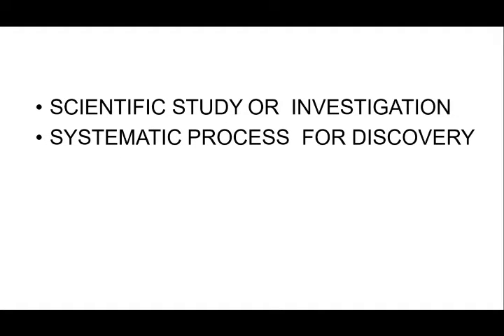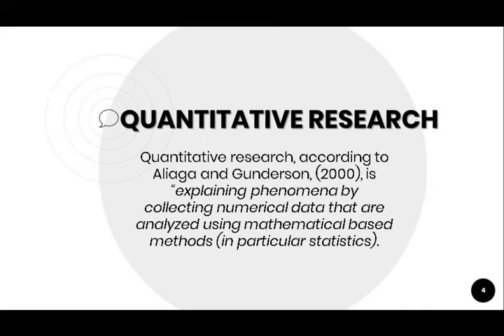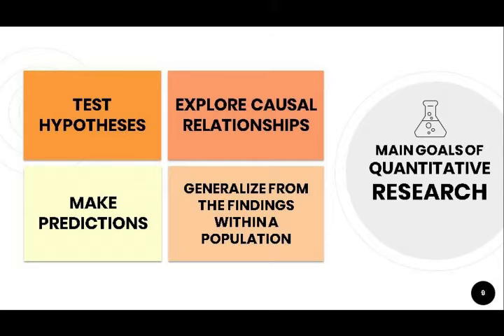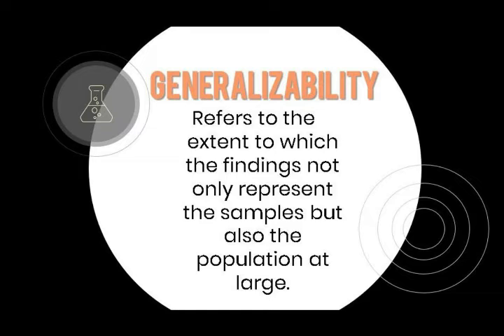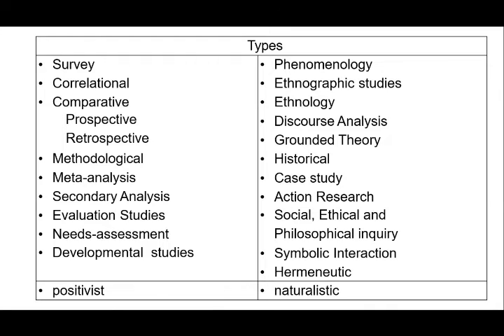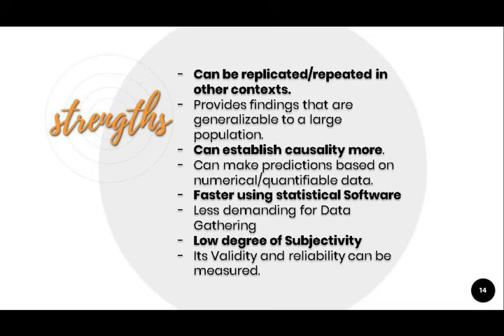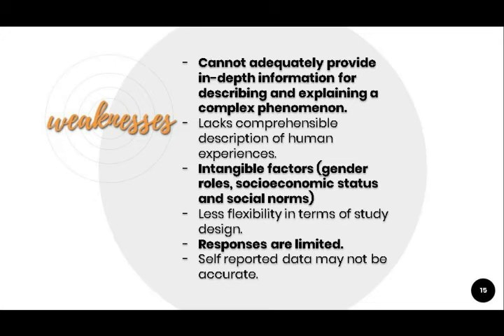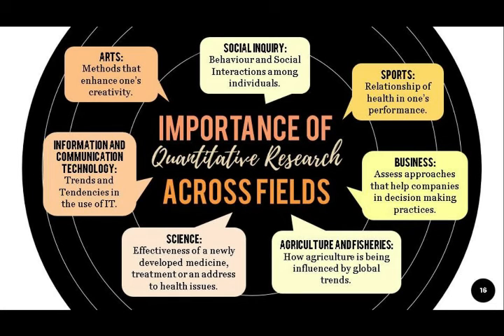Practical Research 2: Lesson 1 and 2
This video-based module discusses the MELCS #1 and 2 of the Senior High School subject Practical Research 2 (Quantitative Research).
Lesson 1: The characteristics, strengths, weaknesses, and kinds of quantitative research
Lesson 2: The importance of quantitative research across fields